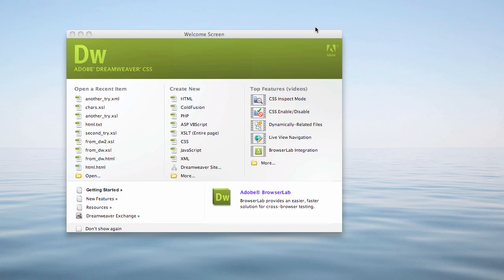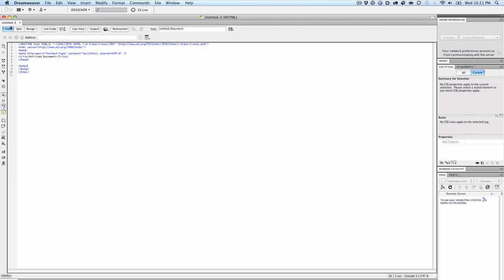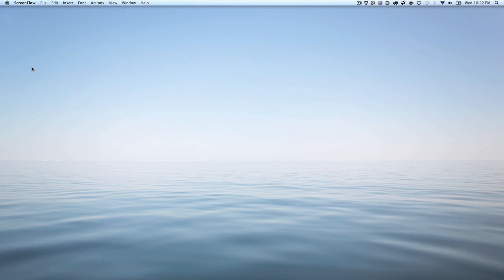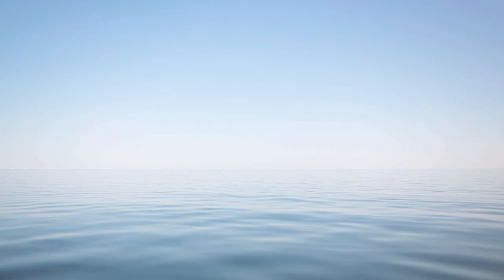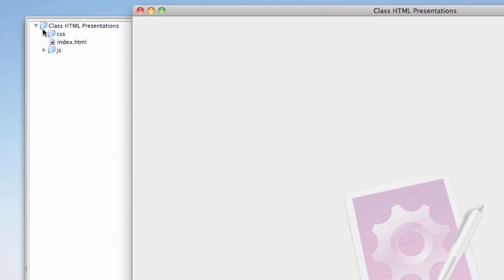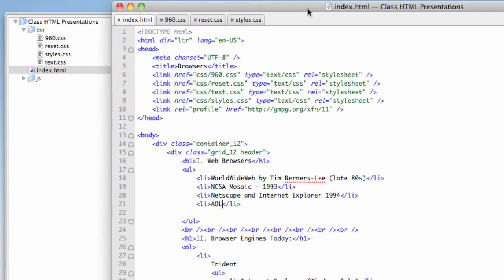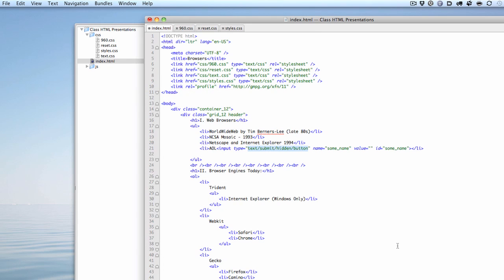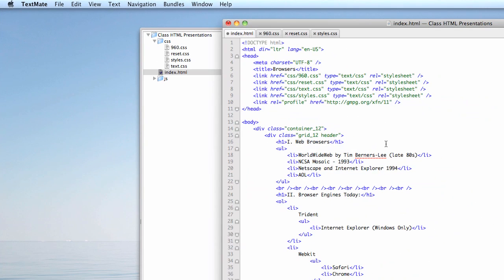Code Editors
An overview and comparison of Dreamweaver and Textmate for HTML Coding